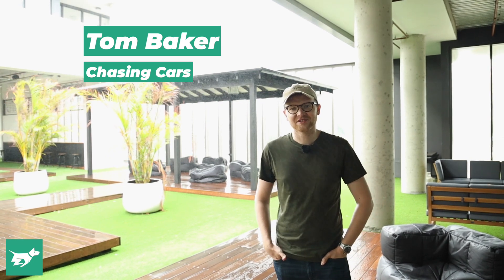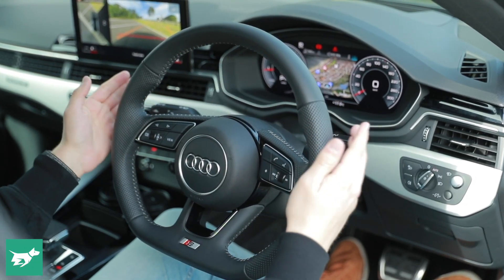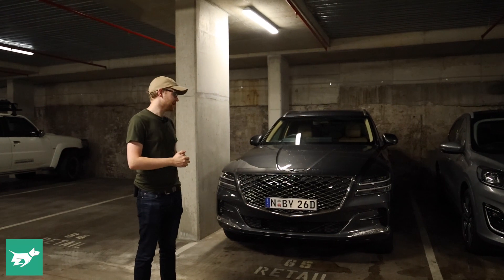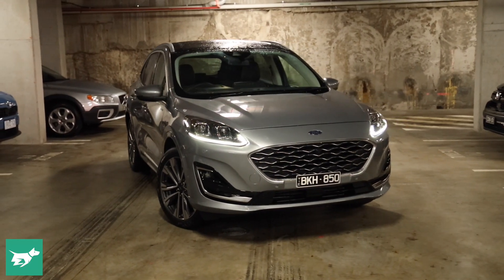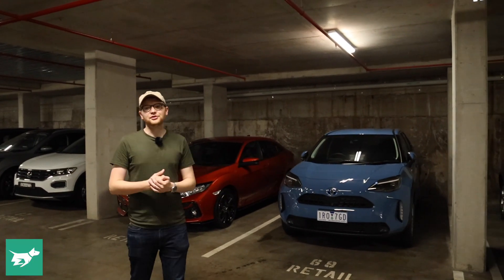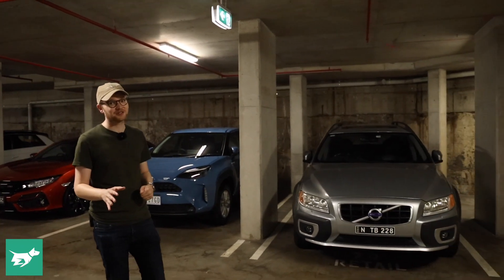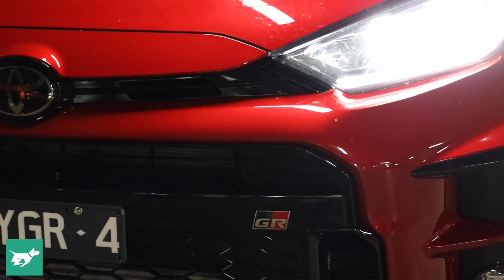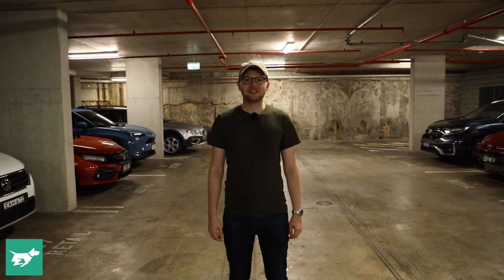End of Year Garage Tour + new Genesis GV80 and Toyota Yaris Cross long termers | Chasing Cars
We farewell 2020 with a tour of the Chasing Cars garage and a preview of 2021 content.

2020 was a year of highs and lows for us all - but hopefully Chasing Cars has given you some enjoyable car content, entertainment and advice over the last twelve months.

It was a big year for the Chasing Cars team, coming into the Budget Direct family, expanding our staff in Sydney, and producing more videos than ever.

We love making in-depth car reviews and comparisons and we sincerely hope you get plenty from them!

Our subscribers make a huge difference – as do those that comment and engage so meaningfully with our videos. We think the Chasing Cars family is one of the best and most pleasant car communities on YouTube and across the web.

From Tom Baker and all the team at Chasing Cars, Merry Christmas, Happy Holidays and a happy new year.